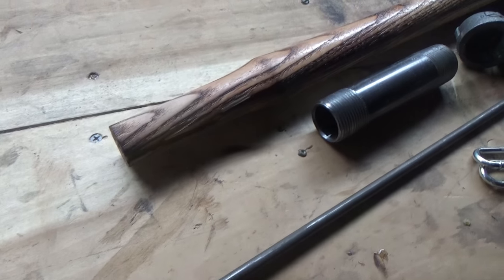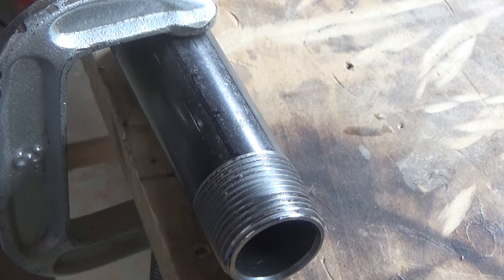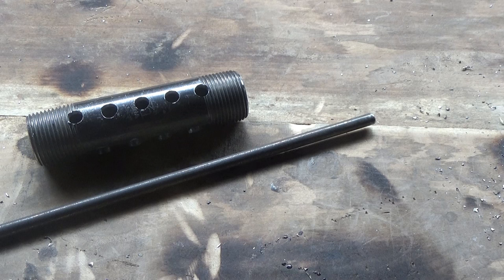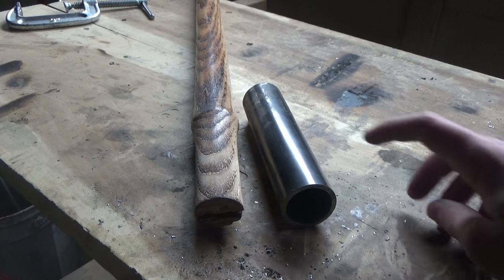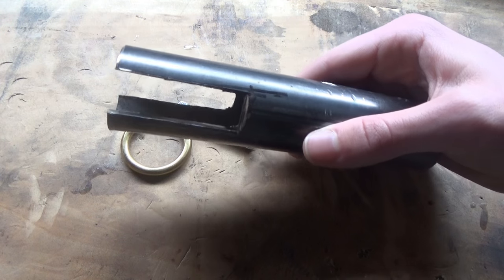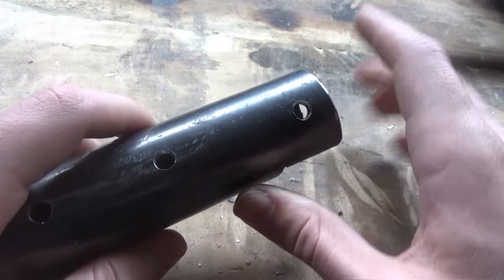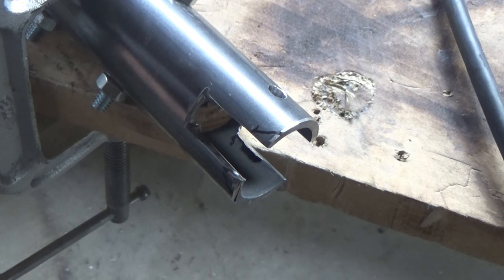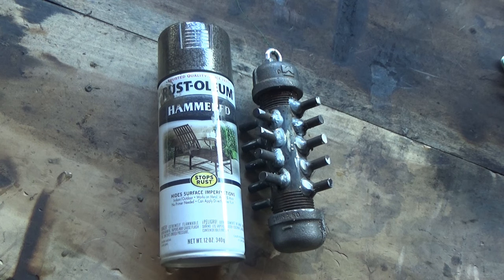Making a 5LB Battle Mace / Flail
Thank you for all the recent support on my channel
I never would have imagined i would have a thousand subscribers
so soon

music in order its played